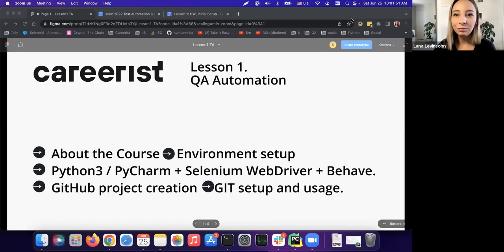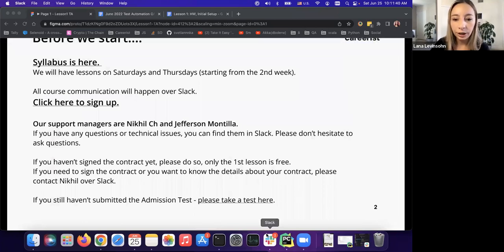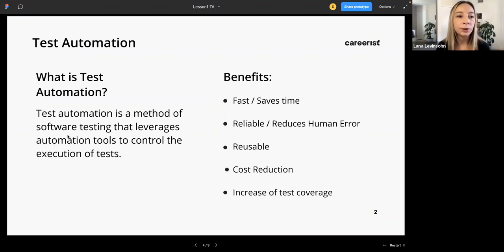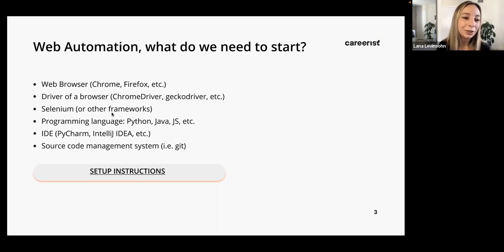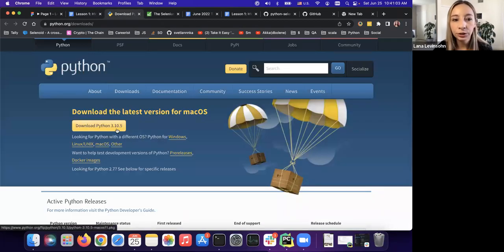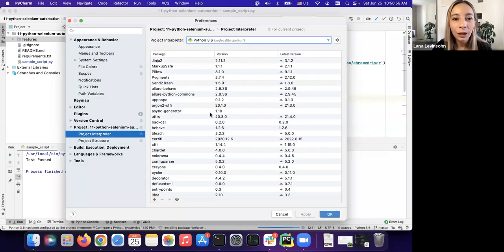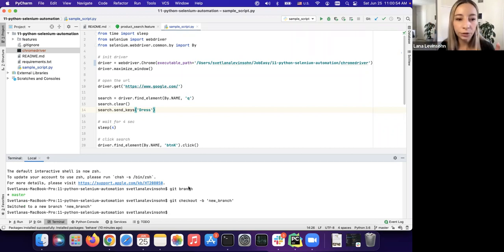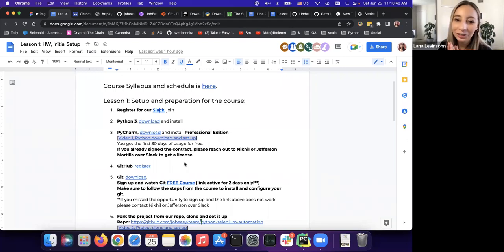Test Automation 11 (June 25th) Lesson 1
Environment setup (Python3 / PyCharm + Selenium WebDriver + Behave), GitHub project creation, About Selenium WebDriver. GIT setup and usage.